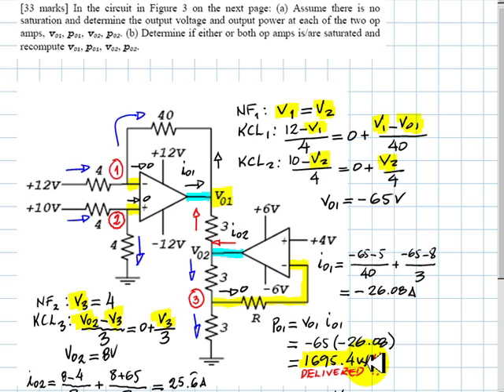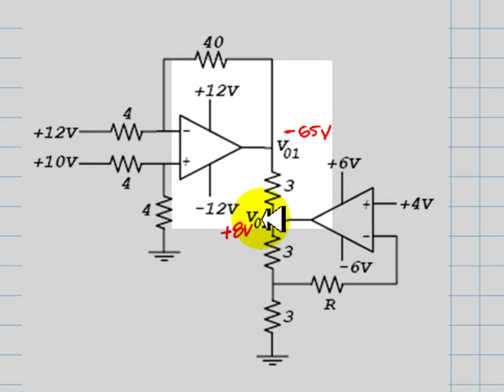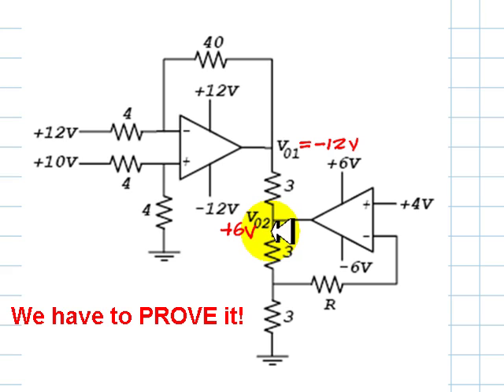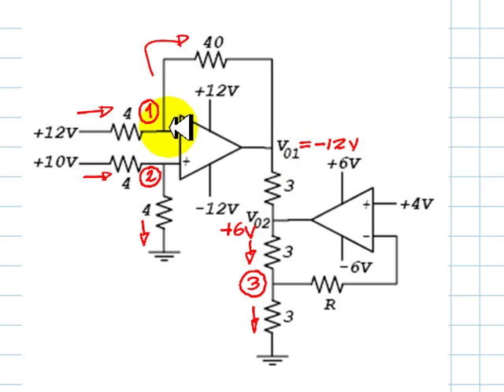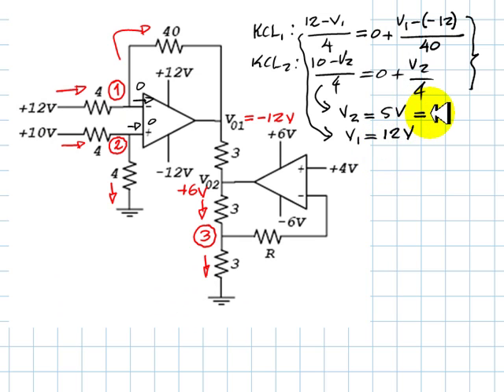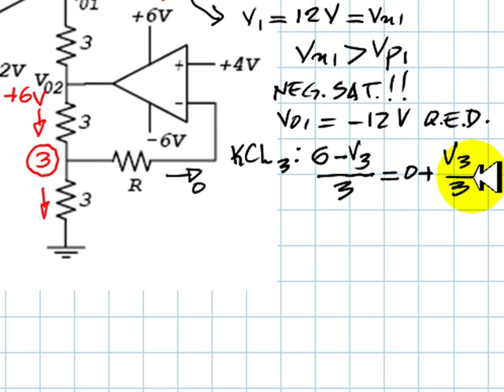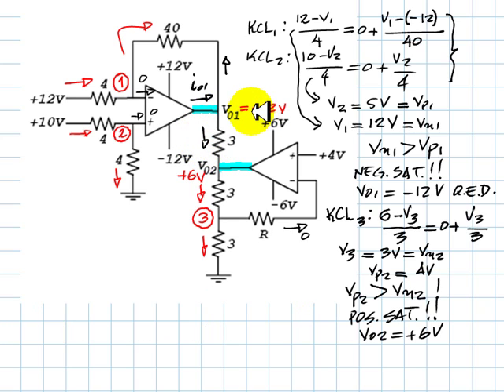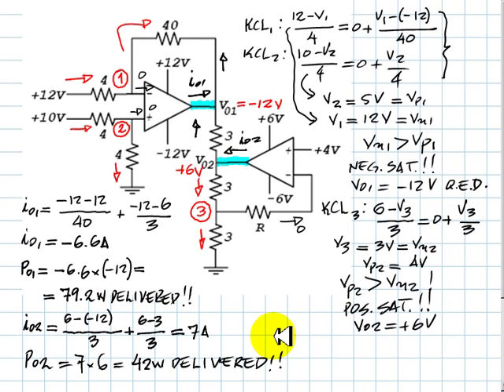EECE 251 - Saturated Op Amp Question Final Exam 2010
This is a solution to part (b) of the question on Op Amps of the Dec 2010 final examination. In part (a) the circuit was solved ignoring saturation, in this part (b) saturation needs to be considered. Errata; In 4:49, KCL1 is correct, but when copied to the HP-50g in 4:50, the transcription was incorrect. The conclusions are still valid, so I let the video stand as it is as I have no time to redo it, and this analysis is not found often on the Internet. (Thanks to "Charles Clayton"). To see more of the videos on Op Amp: